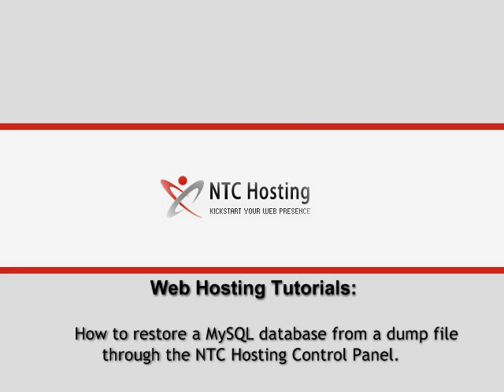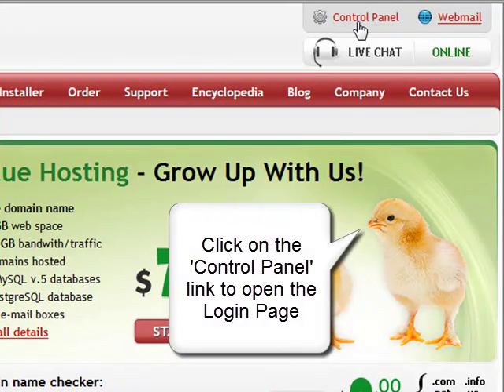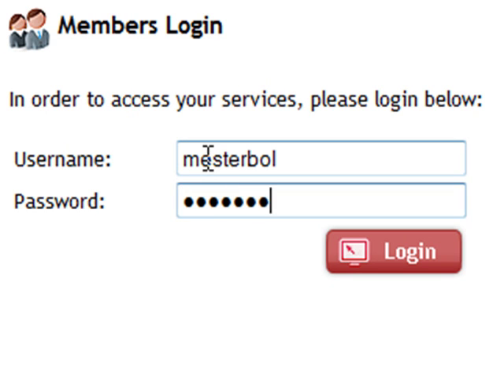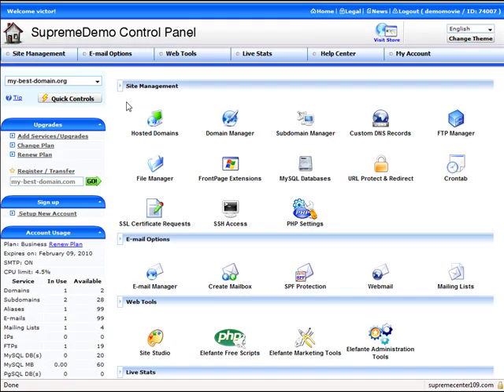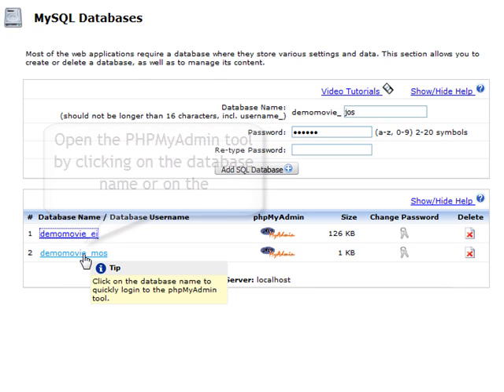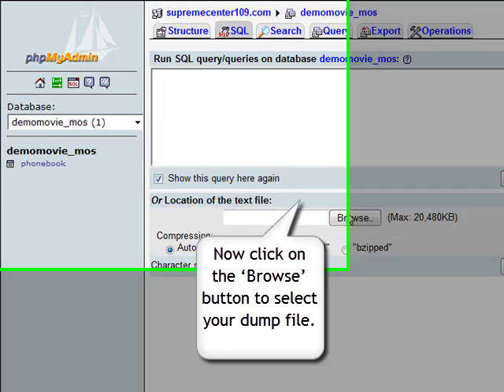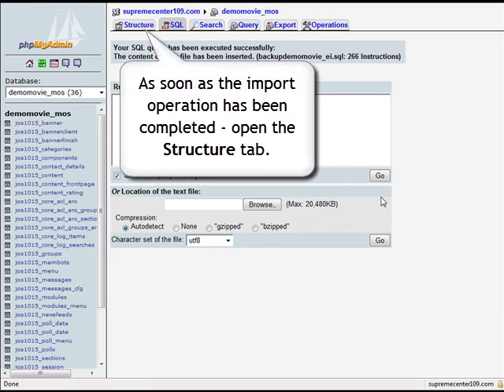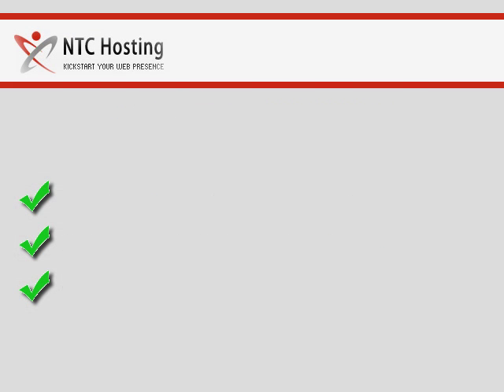How to Restore a MySQL Database from Backup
This movie will show you how to restore a MySQL database from a dumb file or a backup in a few quick steps. To perform the procedure displayed step-by-step in the movie you will need to use the phpMyAdmin tool integrated into the MySQL management interface of your web hosting control panel. Good Luck!